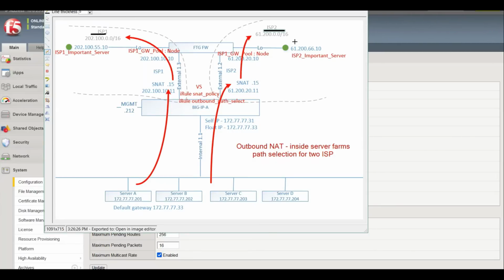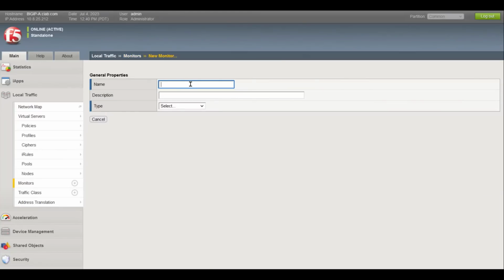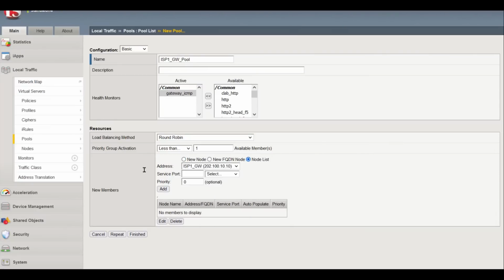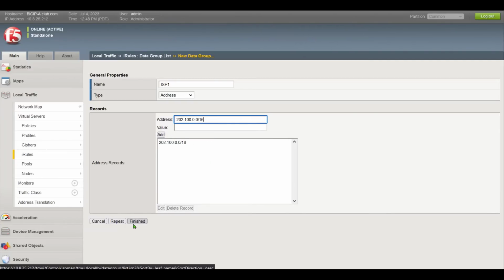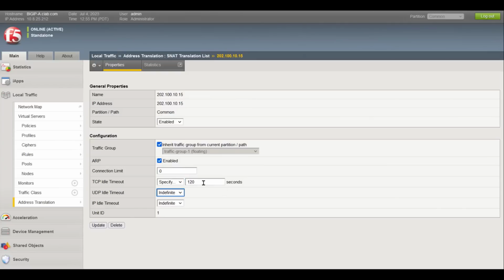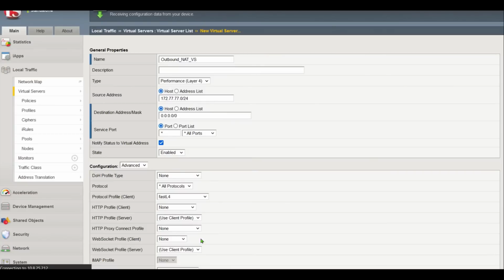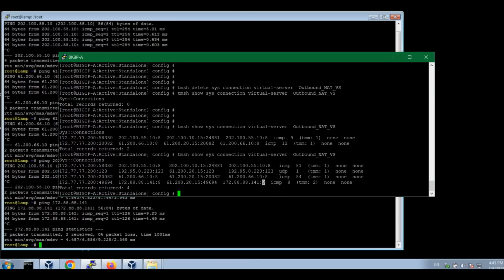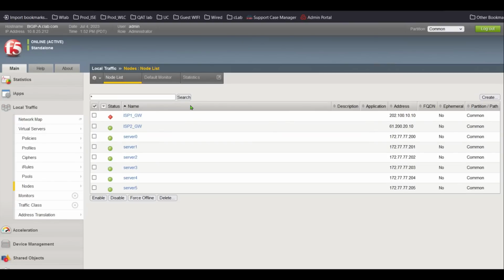10. Outbound SNAT for Server Farm Two ISP Link Path Select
when LB_SELECTED {
  if { [IP::addr [LB::server addr] equals 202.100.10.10] } {
    log local0. "Destination IP: [clientside {IP::local_addr}]"
    log local0. "Source IP: [clientside {IP::remote_addr}]"
    log local0. "GW IP: [LB::server addr]"
    snatpool ISP1_Outbound_PAT_Pool
  elseif { [IP::addr [LB::server addr] equals 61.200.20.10] } {
    snatpool ISP2_Outbound_PAT_Pool
  else {
    snat automap

when CLIENT_ACCEPTED {
  if { [class match [IP::local_addr] equals ISP1] }{
    pool ISP1_GW_Pool}
  elseif { [class match [IP::local_addr] equals ISP2] }{
    pool ISP2_GW_Pool}
  else {
    pool Default